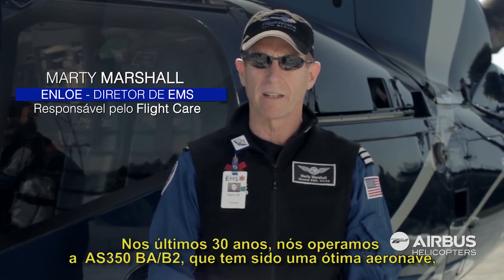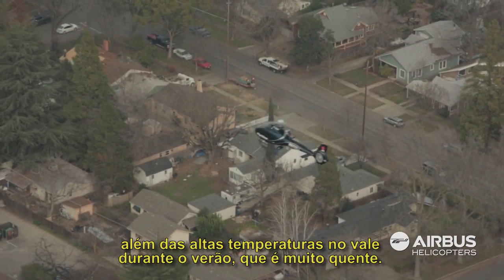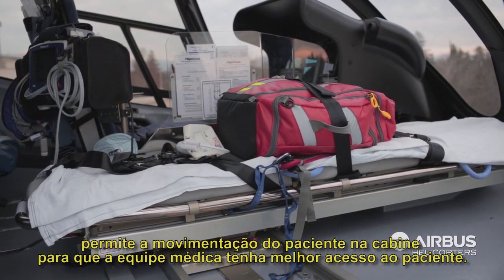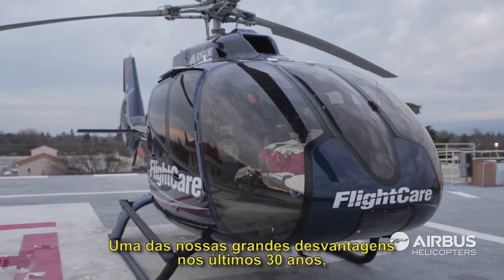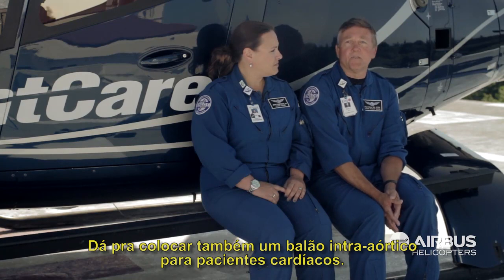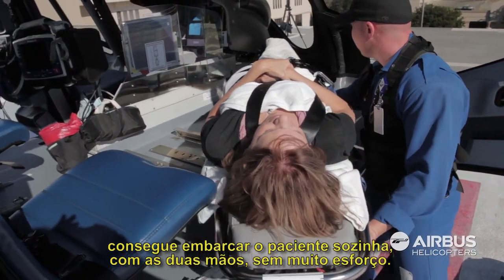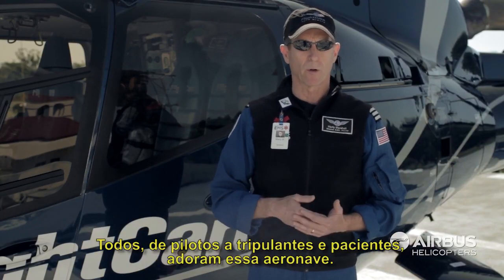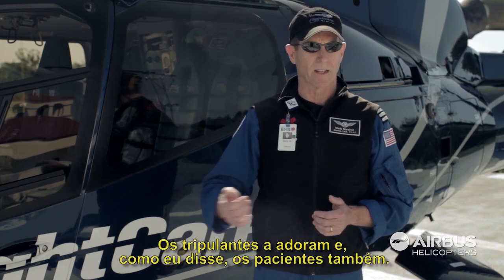H130 – Um novo conceito de Helicóptero Aeromédico Monoturbina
Conheça a opinião e a experiência do primeiro operador americano de um H130 EMS, a Enloe Flight Care, que realiza missões aeromédicas diárias, em um ambiente operacional similar ao brasileiro, com altitudes e temperaturas elevadas.